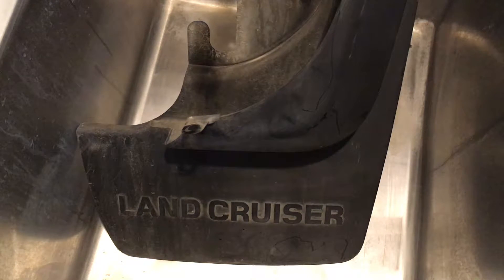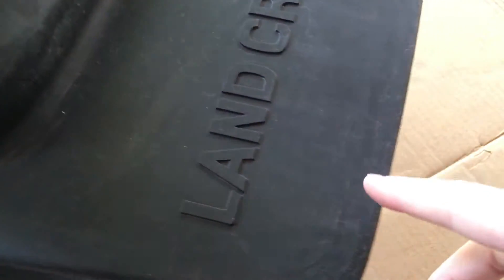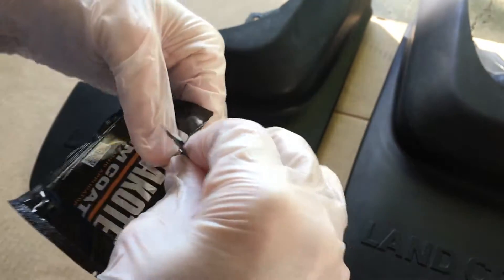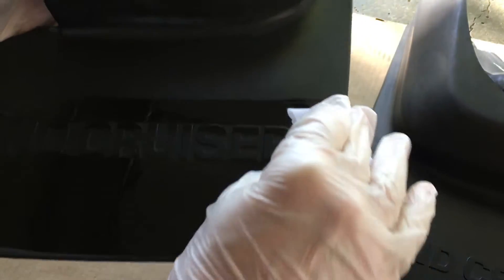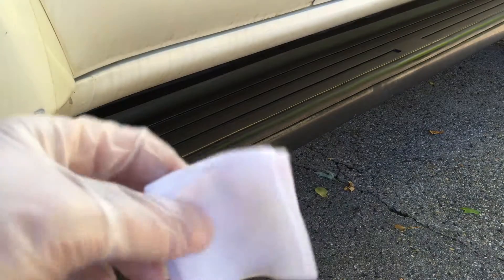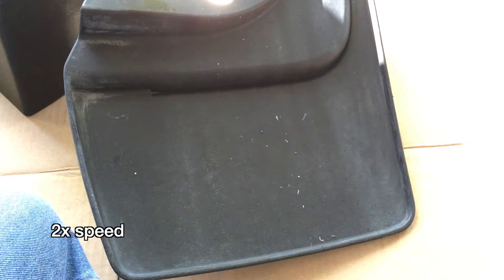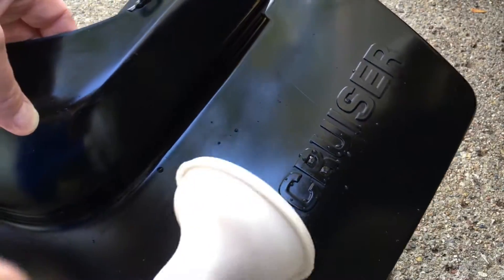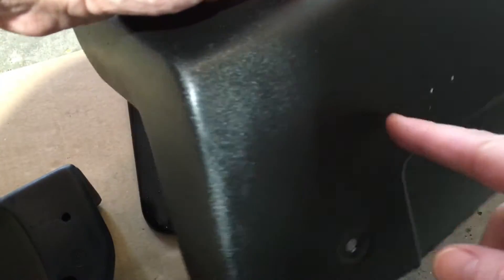Cerakote Trim Coat on my 1997 Land Cruiser FZJ80